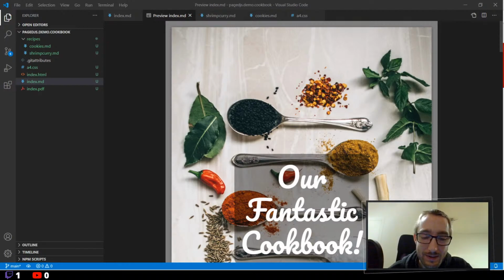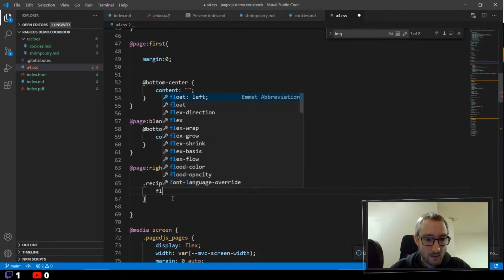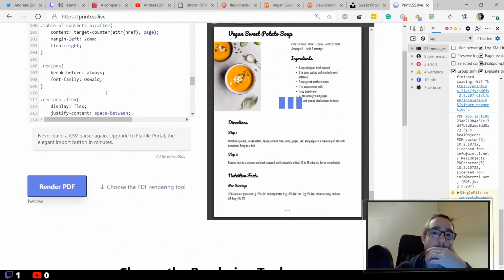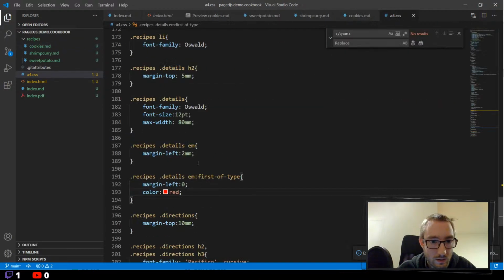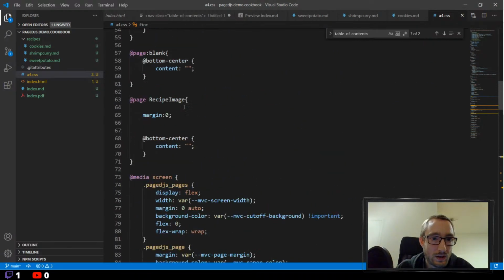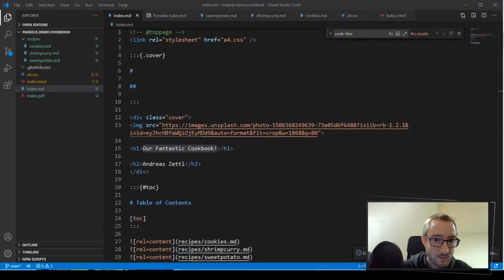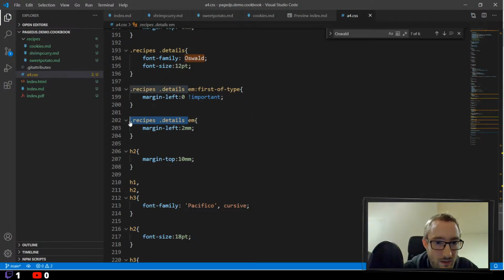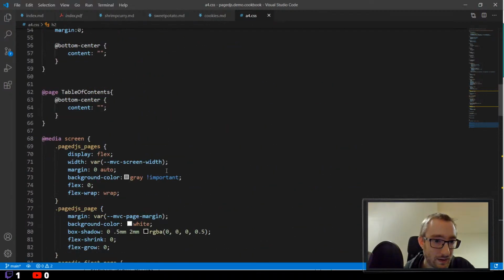PrintCSS: Let's continue working on our fantastic cookbook!